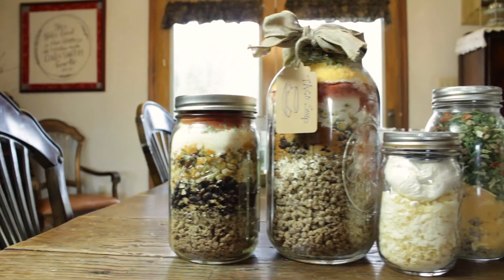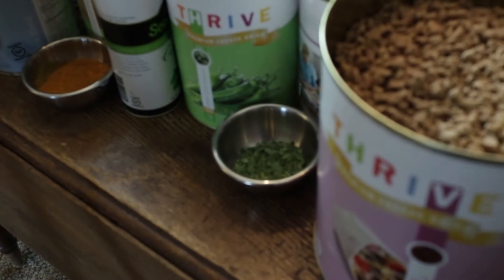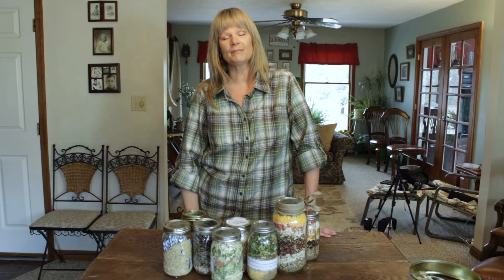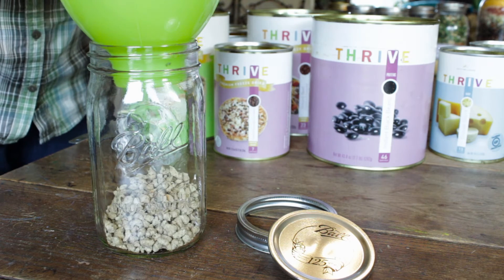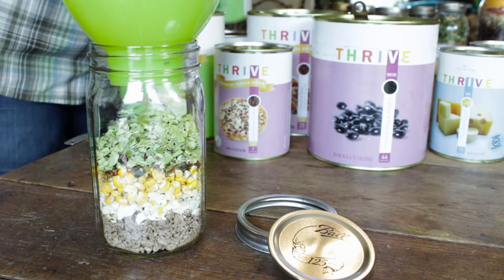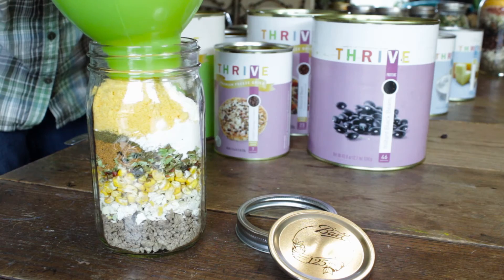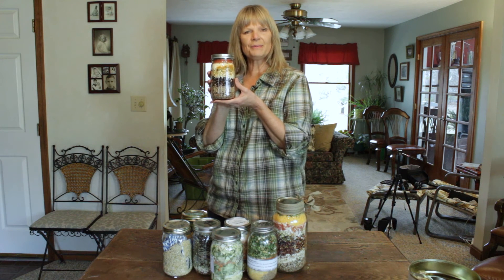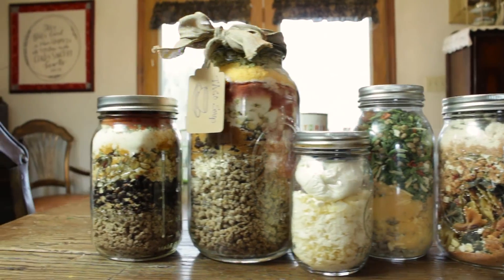Meal in a Jar - Hearty Taco Soup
Hearty Taco Soup - Meal in a Jar

Ingredients: (Click Show More)
1 1/2 tsp. Fiesta Brand Extra Fancy Taco Seasoning (or a pkg of your favorite Taco Seasoning)
1/4 c. THRIVE Sour Cream Powder
1/4 c. THRIVE Cheese Blend
1/4 c. THRIVE Tomato Powder
1/4 c. THRIVE Chopped Onions – Freeze Dried
1/4 c. THRIVE Green Chili Peppers – Freeze Dried
1/4 c. THRIVE Mixed Bell Peppers
1/4 c. THRIVE Tomato Dices – Freeze Dried
1/2 c. THRIVE Ground Beef (Hamburger) – Freeze Dried
1/2 c. THRIVE Instant Black Beans
1/2 c. THRIVE Sweet Corn – Freeze Dried

Directions:
Add all ingredients to a Wide Mouth Quart size Canning Jar in the order listed above. Cap Jar until ready for use. When ready to cook, empty jar contents into a pan, add 1 Quart of water for soup or 2 Cups water for dip. Simmer 15 min. or until beans are soft. Fill bowls & sprinkle THRIVE FD Cheese over the top & serve. Consider toppings like olives, chips, Thrive Sour Cream dollups, Jalapenos, Thrive Green Onions & etc.

To Prepare:
Remove Oxygen absorber
Combine contents with 7 cups water
Simmer 15 - 20 minutes, until tender and hydrated.

To get more information on Dehydrated foods reach out to
Holly Cooley

Where we homestead for survival

My background is Engineering
I traveled the world and saved all my money so I could retire young and live life by my rules.
And if you know me I don't like following.